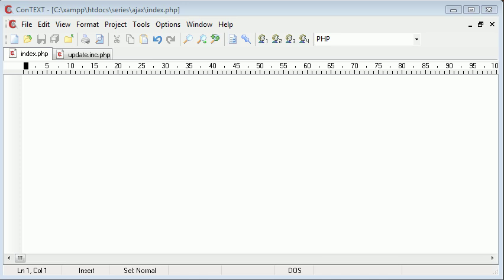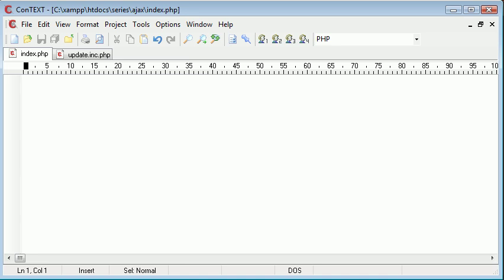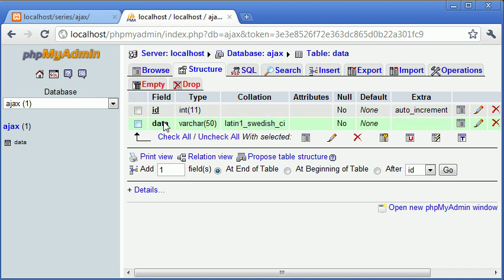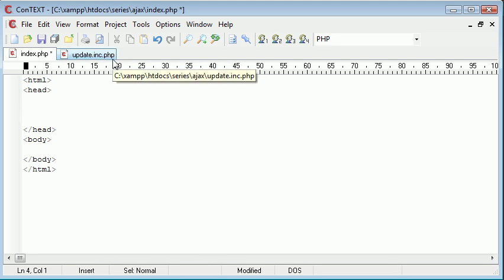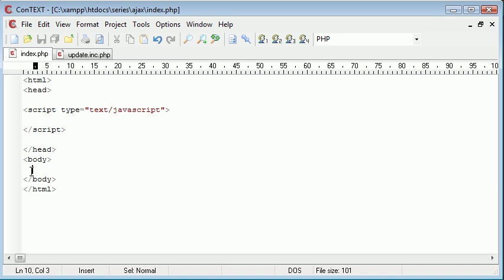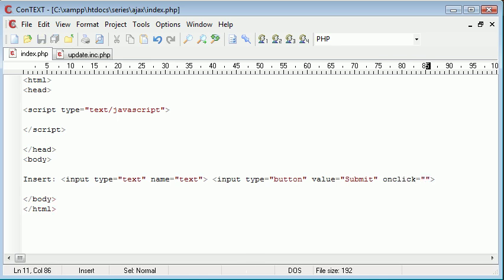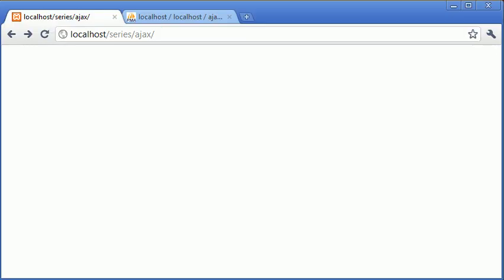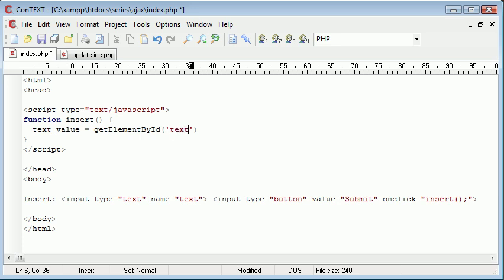Beginner PHP Tutorial - 180 - POSTing Data Part 1